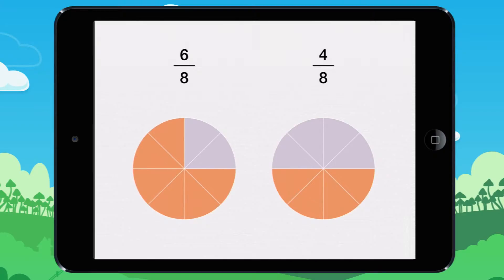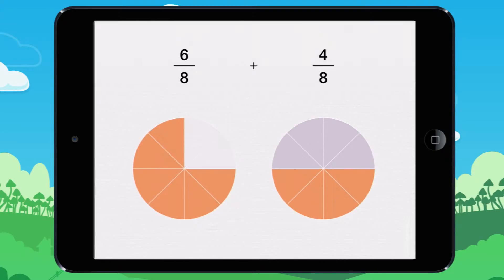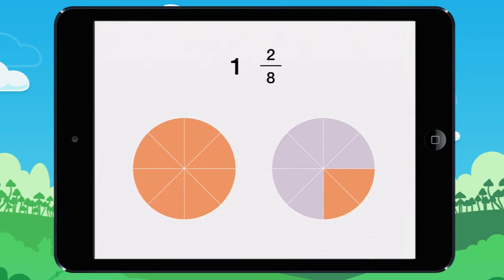Learn to add more difficult mixed numbers. Lesson